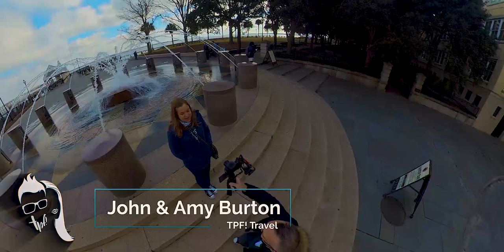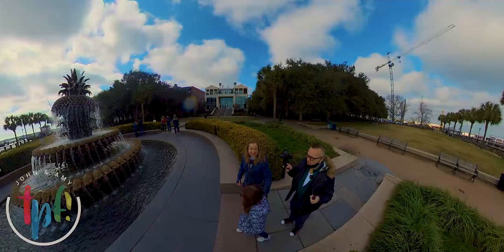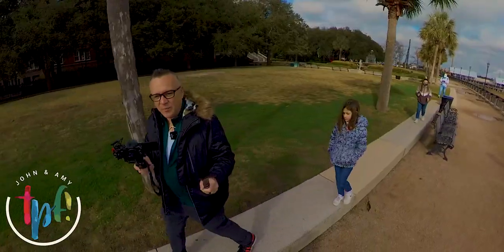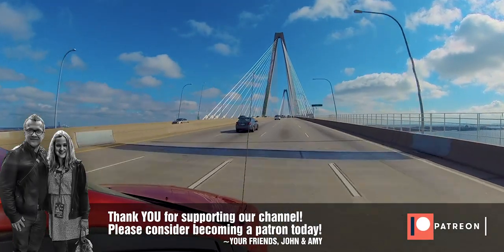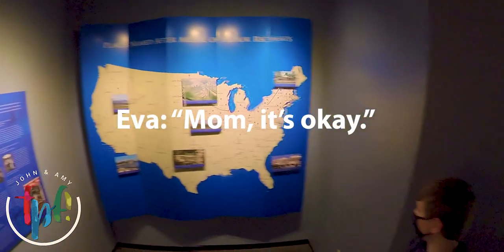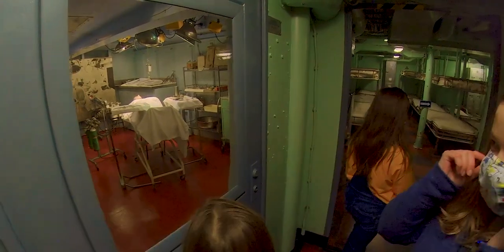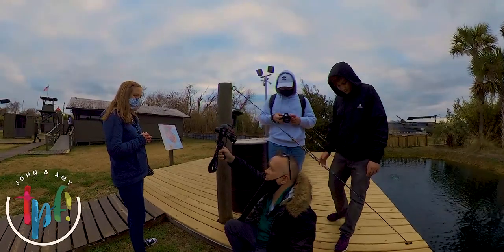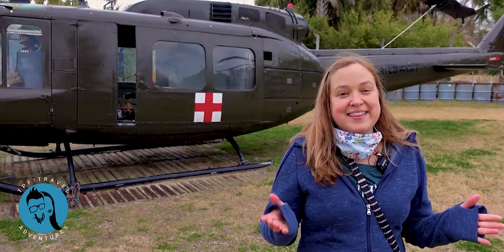Epic Naval Museum | Patriots Point Naval & Maritime Museum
John and Amy take you on a tour of this INCREDIBLE naval museum in Charleston, South Carolina! They were absolutely blown away!

You'll go on a tour of the USS Yorktown, the USS Laffey, a phenomenal Vietnam experience and MORE!

This is a MUST DO when visiting Charleston, South Carolina!

SEND TO:

EC/TPF
4560 North Gretna Road

📸 OUR GEAR & SERVICES: